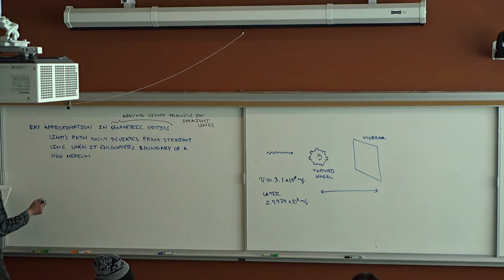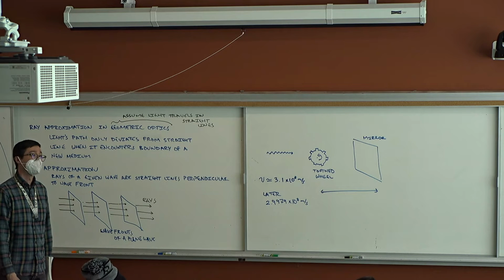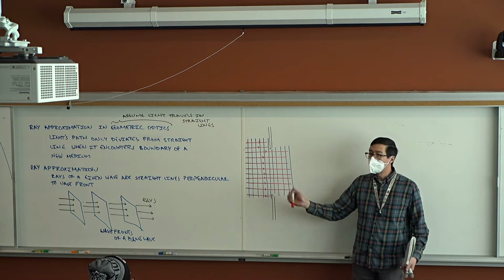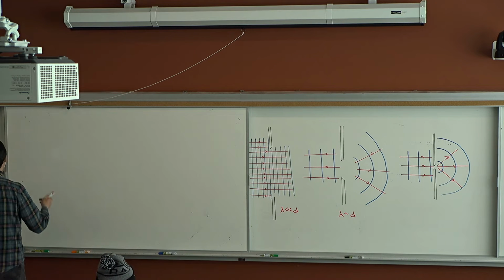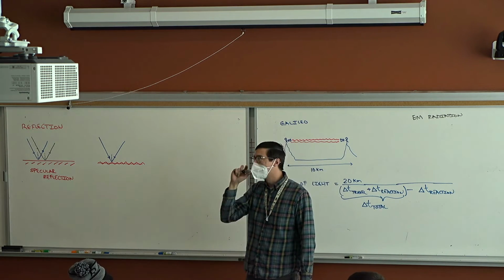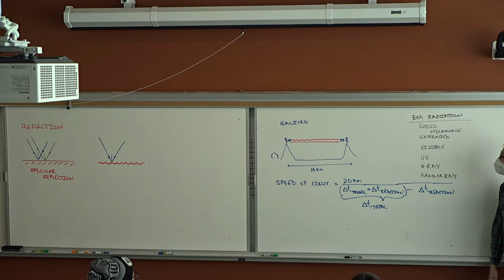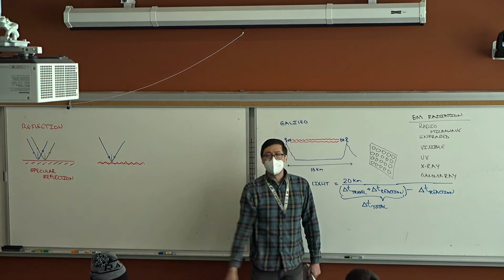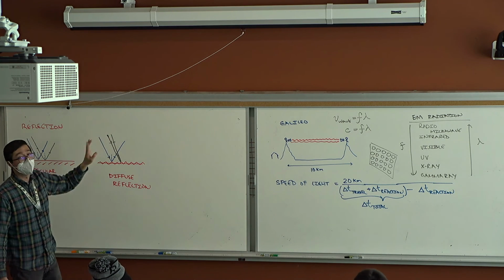PHYS231 20220228 02